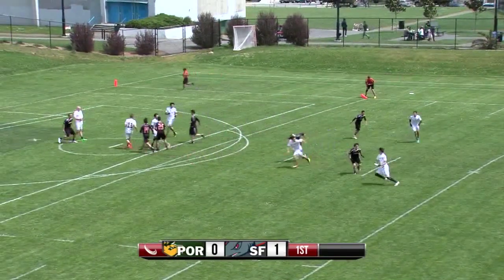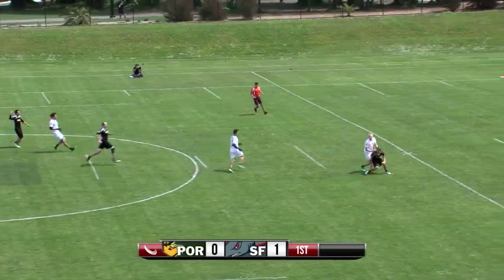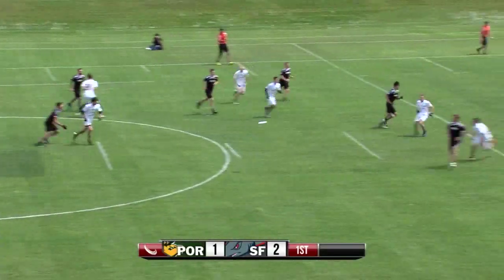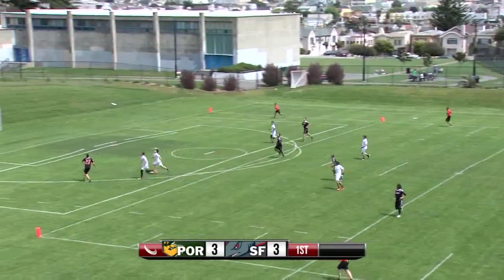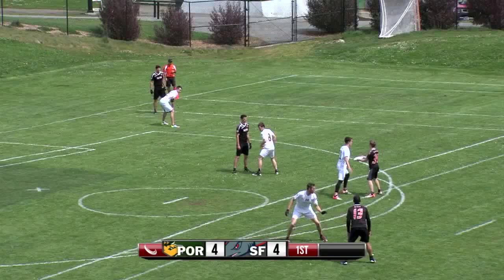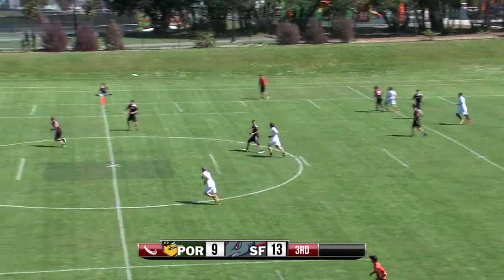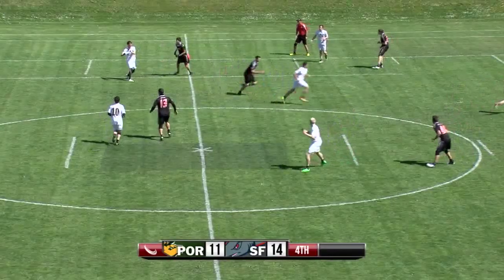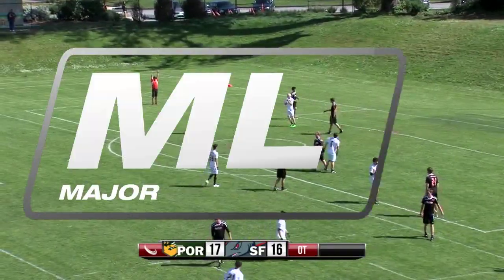Week 3 - Portland Stags @ San Francisco Dogfish - Highlights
Make sure to follow us on other platforms to catch the latest news: